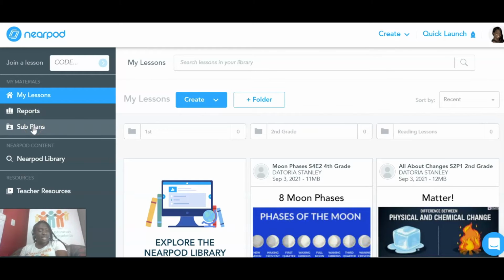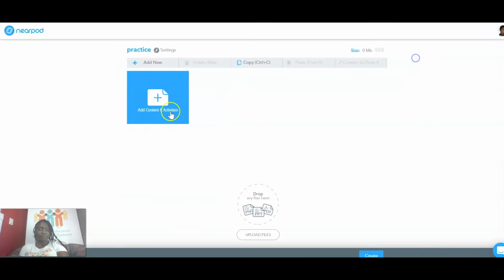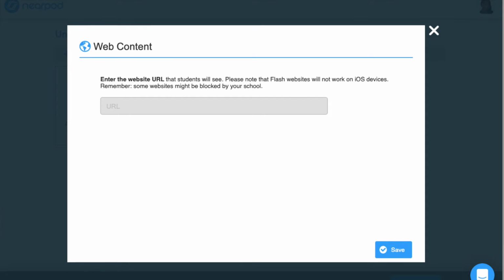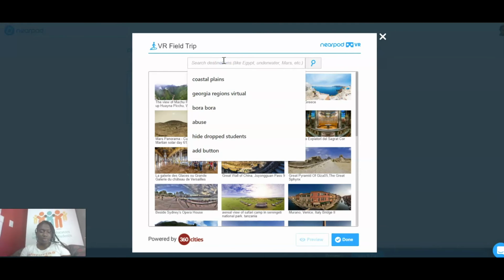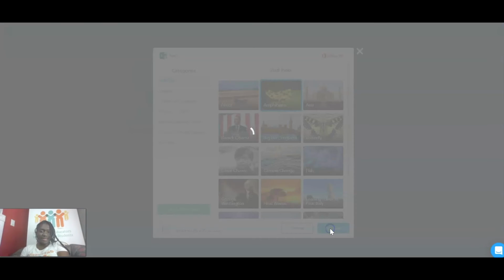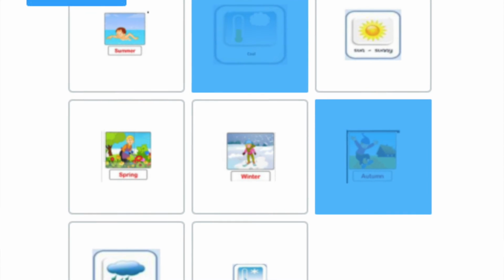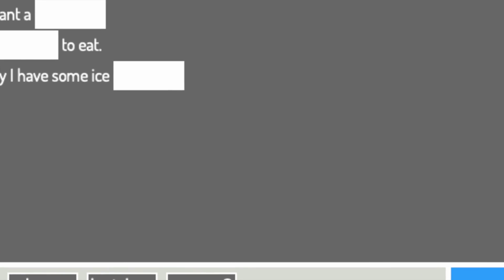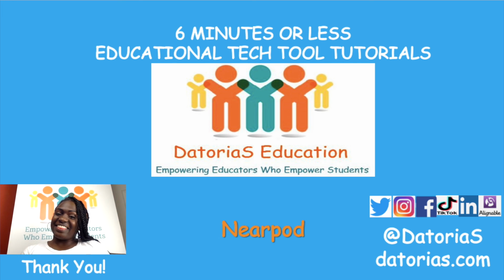How to Nearpod| 6 Minutes or Less Educational Tech Tool Tutorial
How to educational tech tool tutorial on Nearpod in 6 minutes or less.